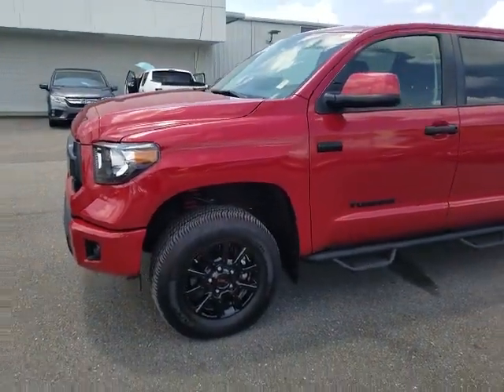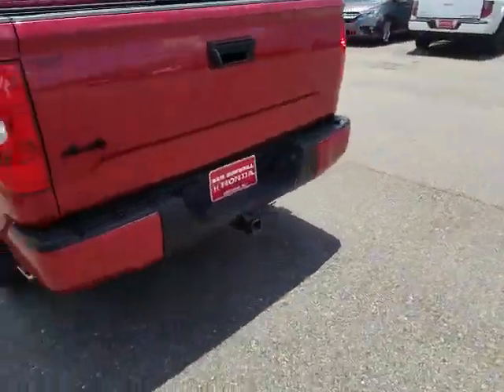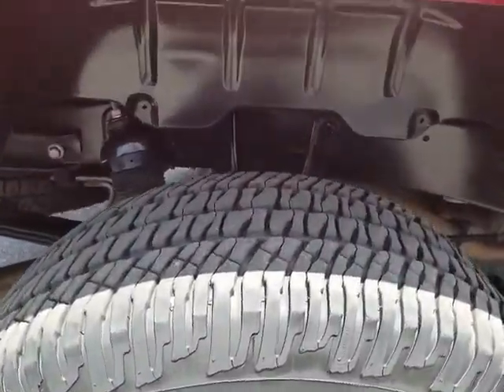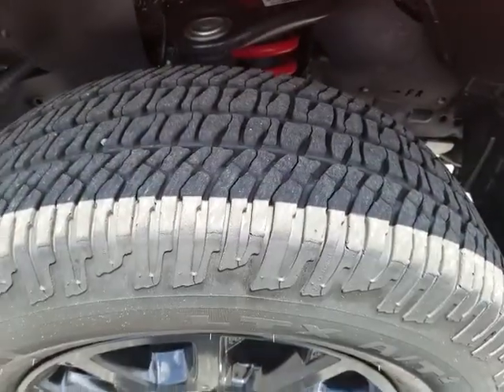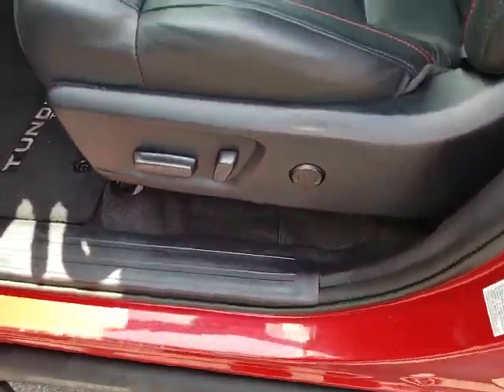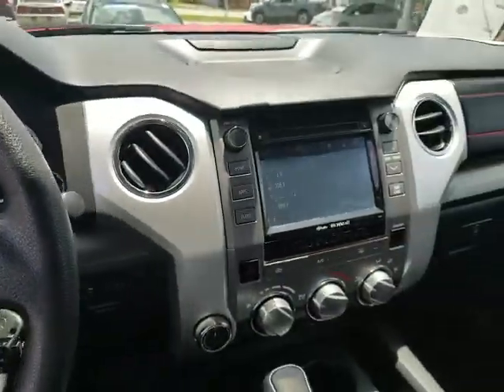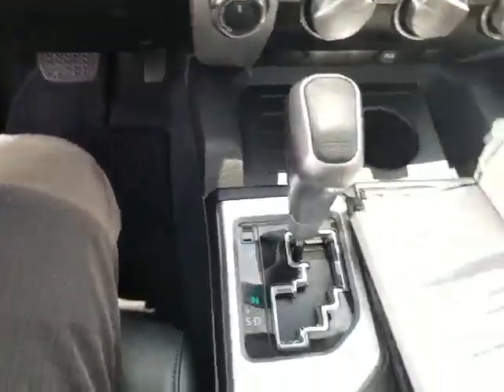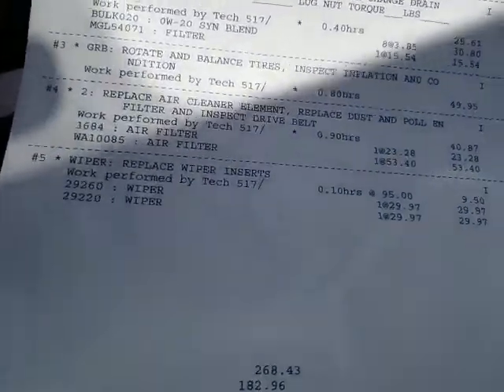2017 Toyota Tundra TRD Pro